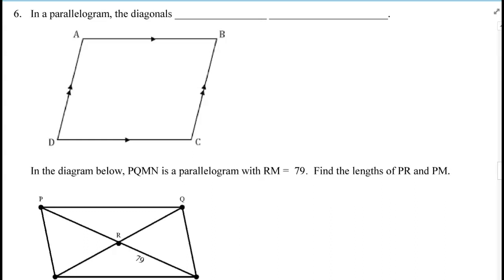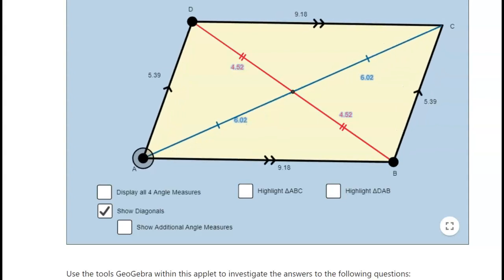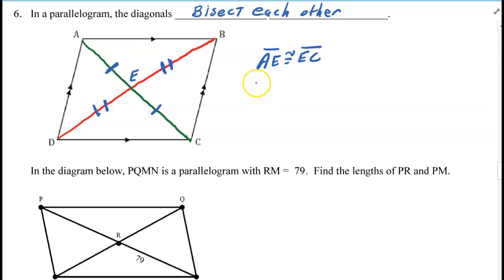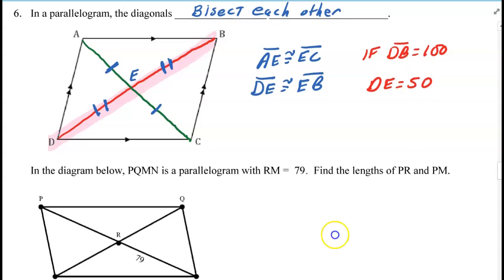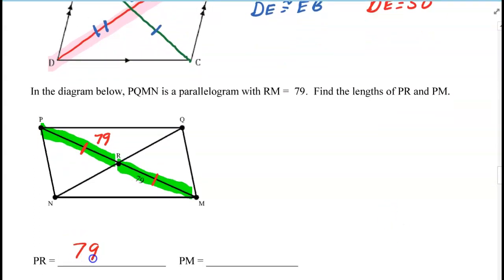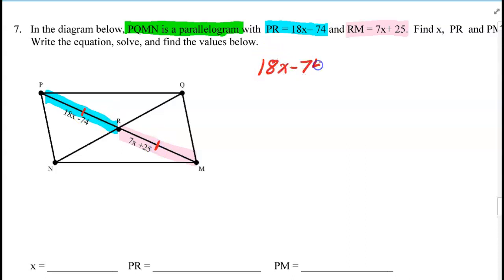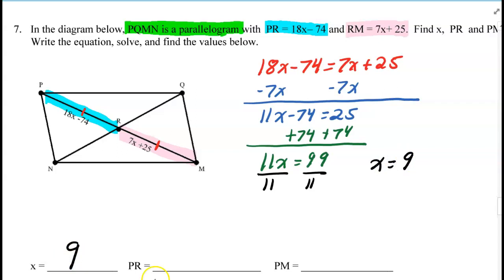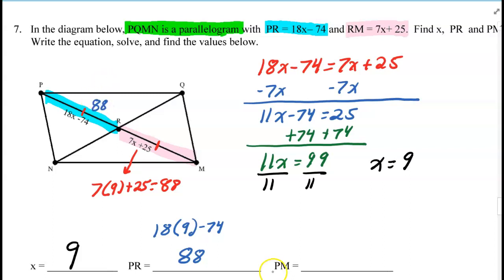Diagonals in a parallelogram